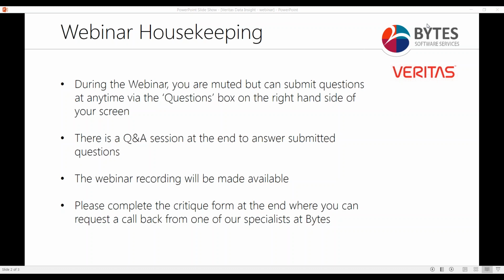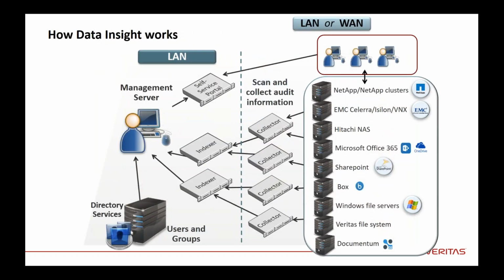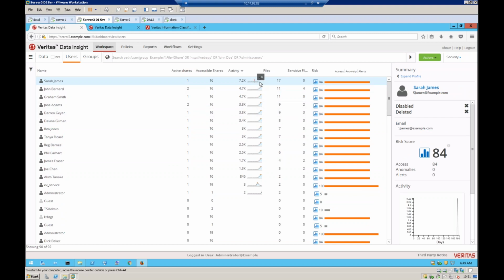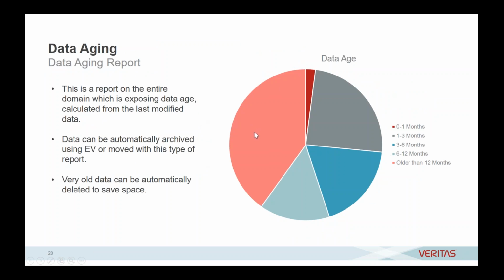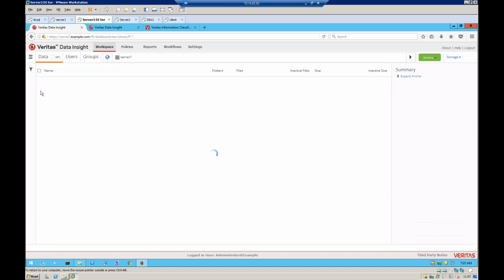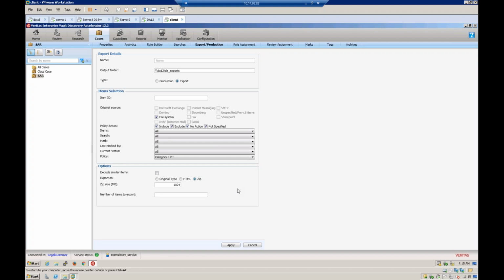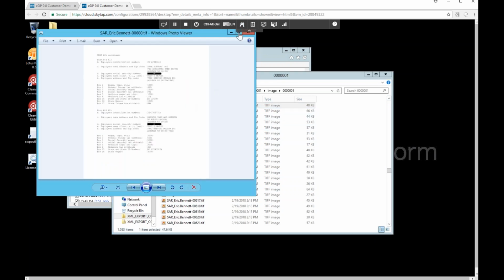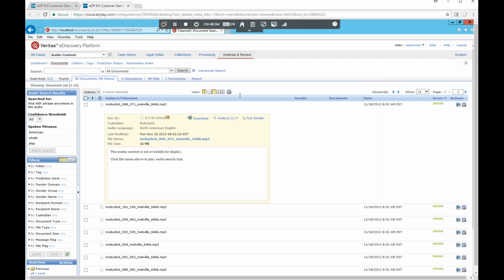Manage Unstructured Data with Data Insight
Watch our webinar where André Steyn, Information Governance Expert at Veritas will demonstrate how Data Insight can help meet regulatory and compliance requirements, drive storage optimisation and support decisions on which data can be safely moved to the cloud.

André will demonstrate how Data Insight can help your business:
- Gain risk intelligence about how users are interacting with files
- Classify data using the pre-built and configurable classification engine to uncover sensitive data – this includes over 60 global policies, including GDPR and Mifid 2
- Create retention policies to move to the appropriate storage medium, ultimately expiring the data at the end of the required retention period